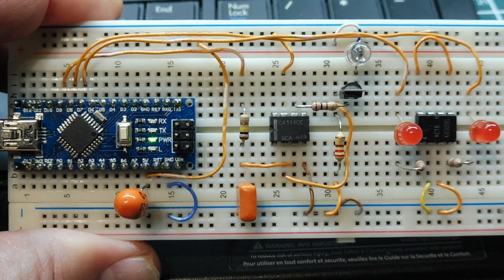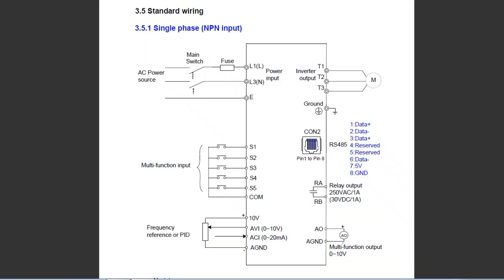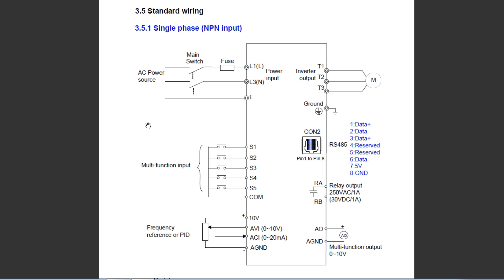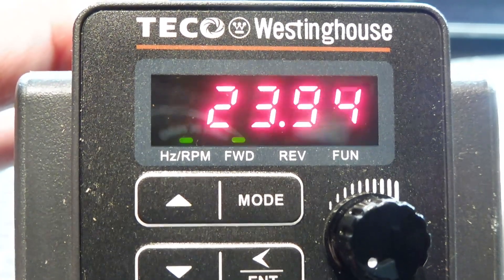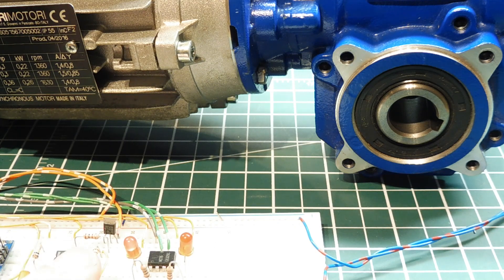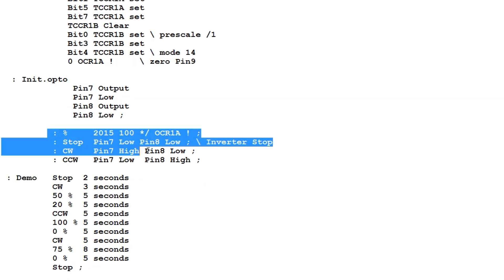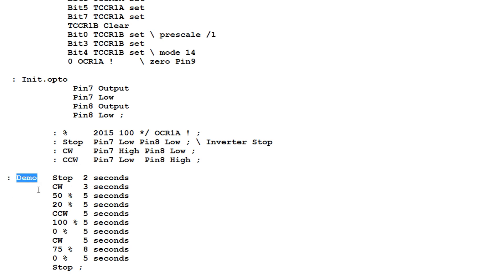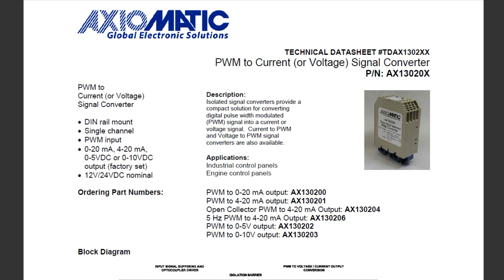How to control a 3 phase motor using the Arduino Nano and VFD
This video will describe how to control a 3 phase induction motor using the Arduino Nano together with a VFD. The Nano uses PWM to control a 0 to 20 mA current loop circuit driving the VFD.

Grade 8 ECE Lab #23
Breadboarding and Atmega328p Programming.